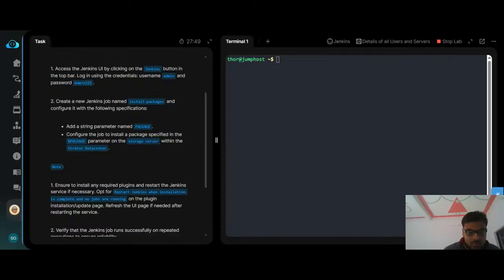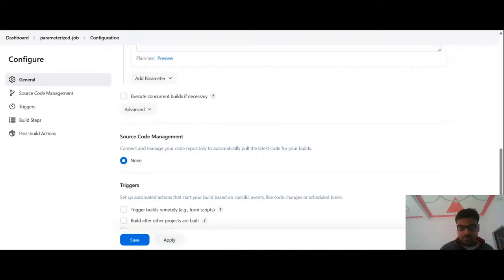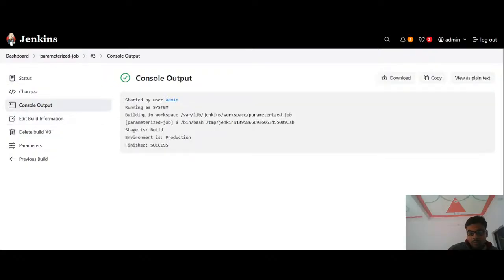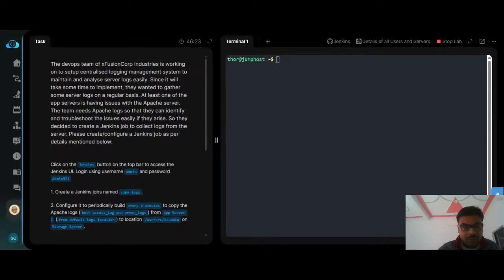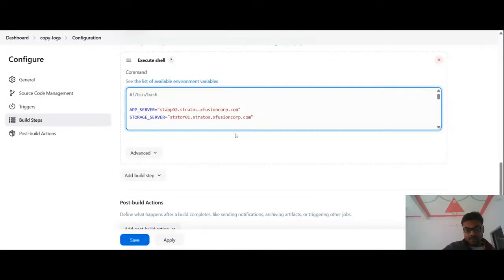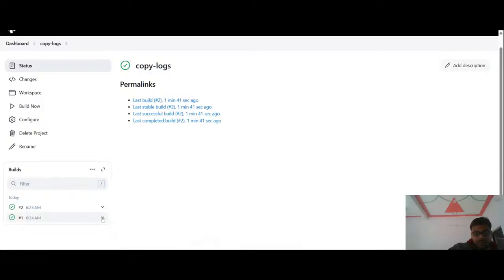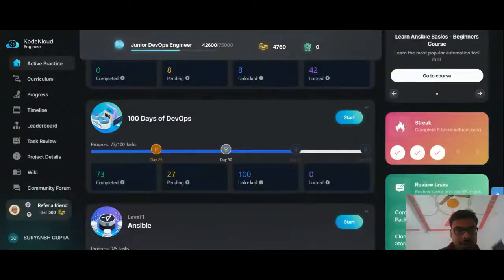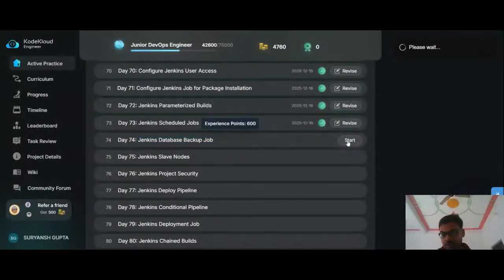DAY 70/100 - 100 DAYS OF DEVOPS KODEKLOUD | JENKINS IN ONE SHOT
Some new requirements have come up to install and configure some packages on the Nautilus infrastructure under Stratos Datacenter. The Nautilus DevOps team installed and configured a new Jenkins server so they wanted to create a Jenkins job to automate this task. Find below more details and complete the task accordingly:

1. Access the Jenkins UI by clicking on the Jenkins button in the top bar. Log in using the credentials: username admin and password Adm!n321.

2. Create a new Jenkins job named install-packages and configure it with the following specifications:

Add a string parameter named PACKAGE.
Configure the job to install a package specified in the $PACKAGE parameter on the storage server within the Stratos Datacenter.

Note:

1. Ensure to install any required plugins and restart the Jenkins service if necessary. Opt for Restart Jenkins when installation is complete and no jobs are running on the plugin installation/update page. Refresh the UI page if needed after restarting the service.

2. Verify that the Jenkins job runs successfully on repeated executions to ensure reliability.

3. Capture screenshots of your configuration for documentation and review purposes. Alternatively, use screen recording software like loom.com for comprehensive documentation and sharing.